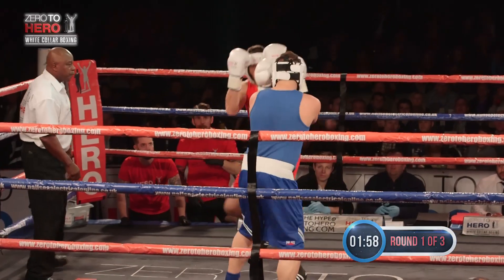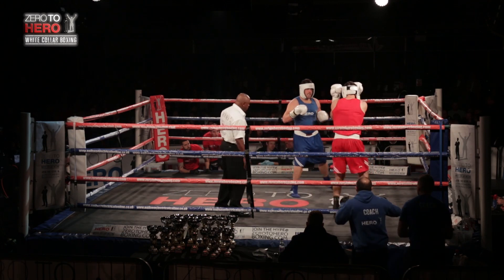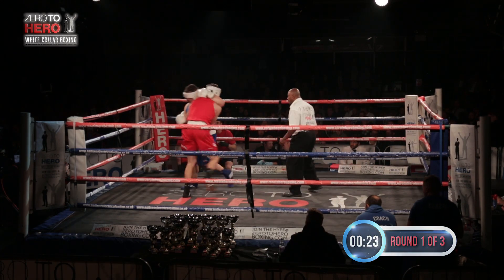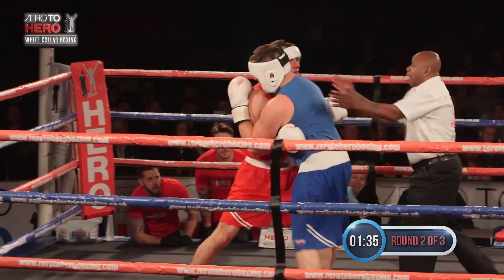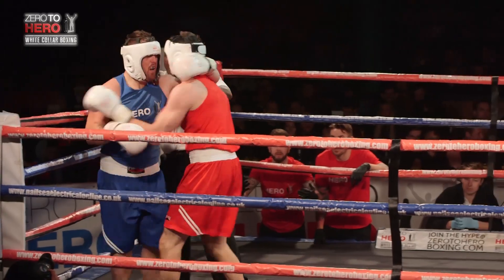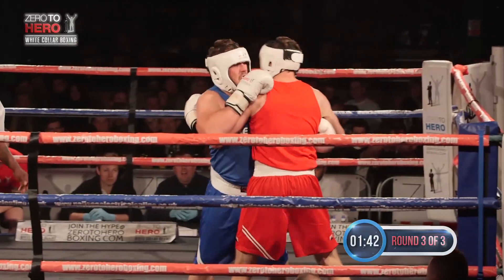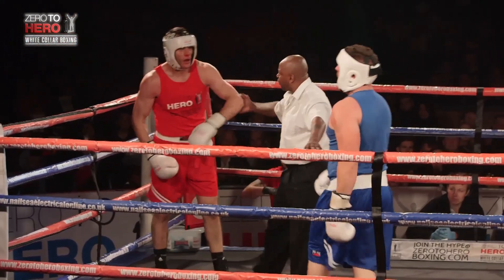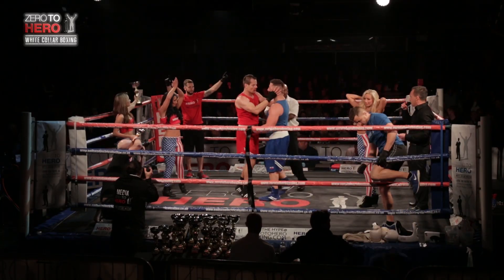Zero To Hero - Bristol South Season 2 - Roach vs Smith